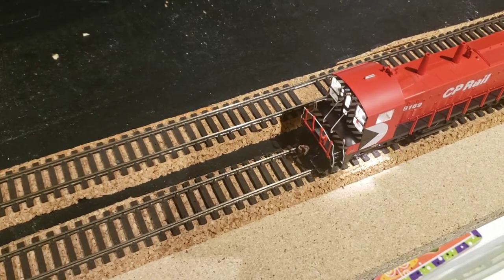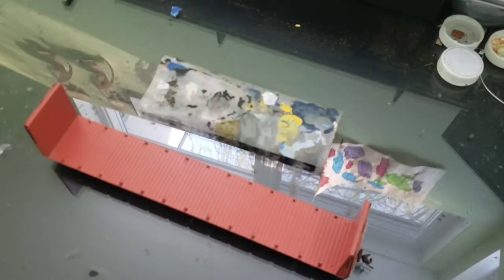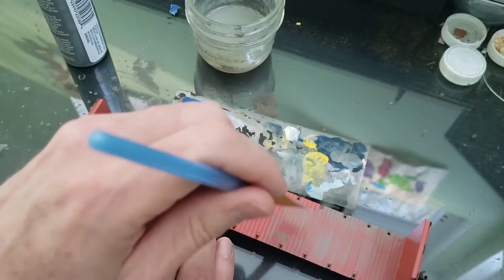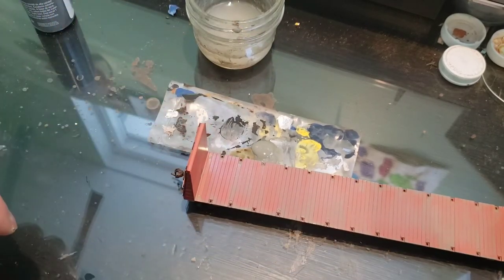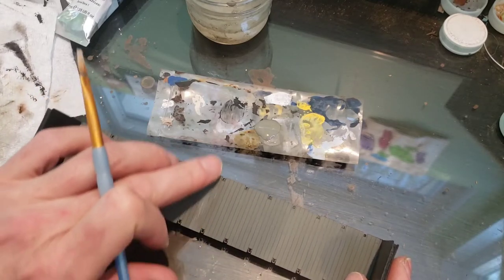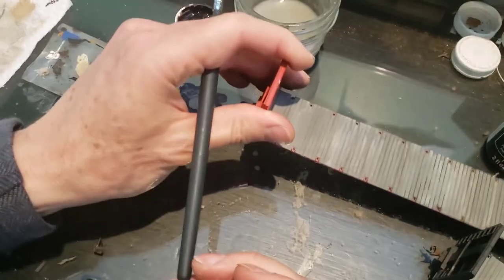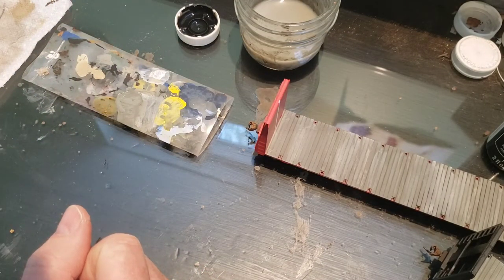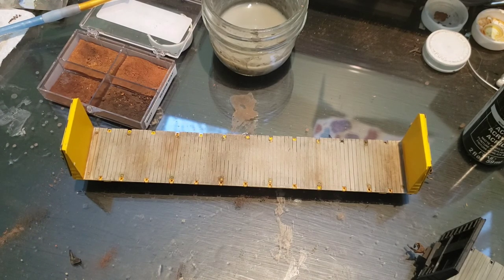Adding some character to my ho scale bulkhead fleet - paint tutorial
I'm finally getting around to upscaling my Athearn RTR bulkhead flat (could also be blue box for all I know!) stick around for the tutorial after the intro...